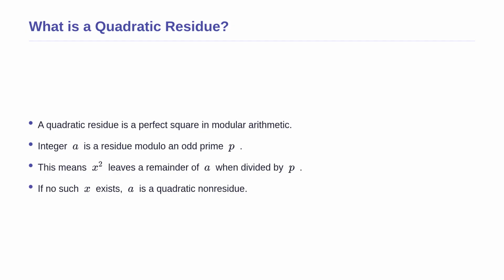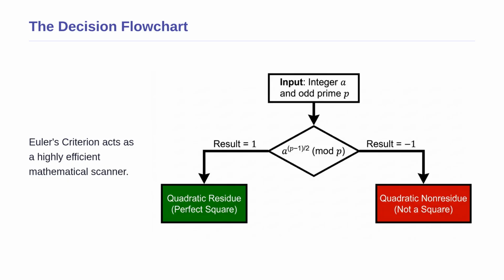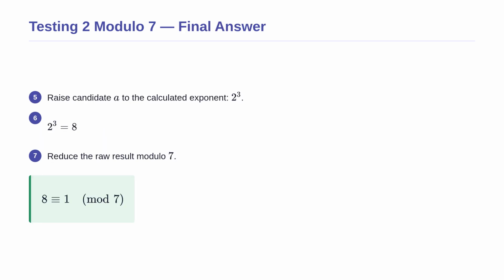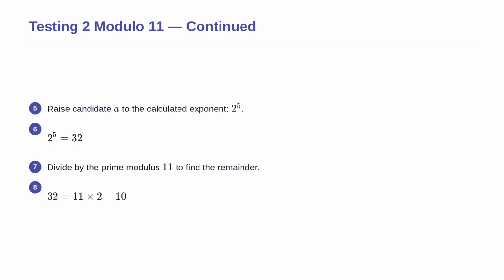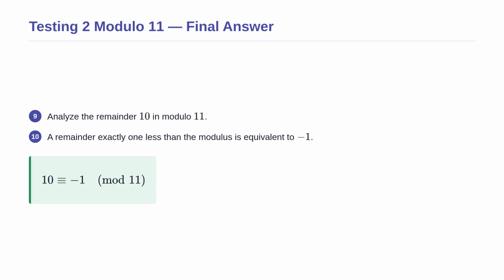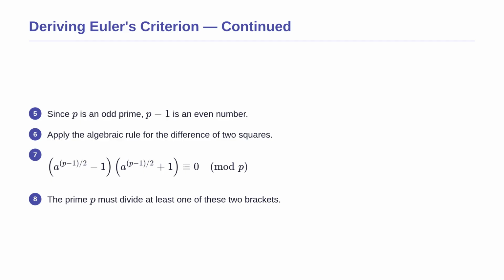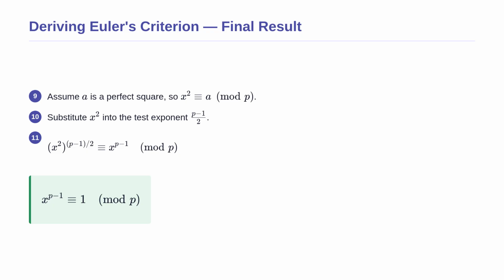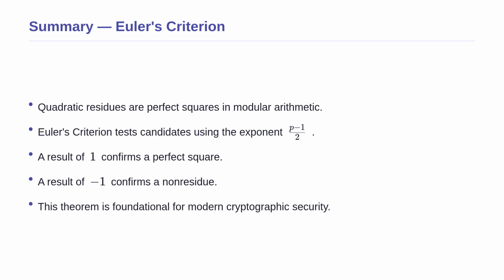Number Theory - Euler's Criterion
Video lecture on Euler's Criterion for Number Theory.